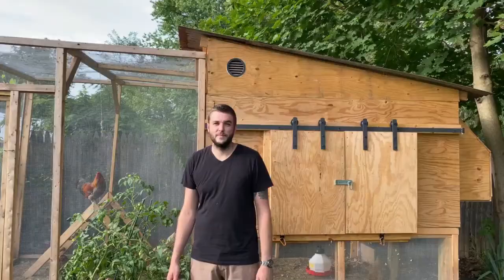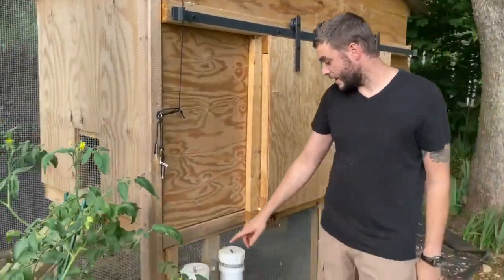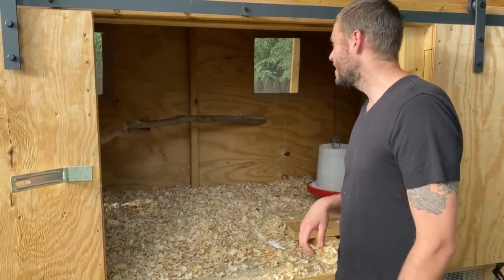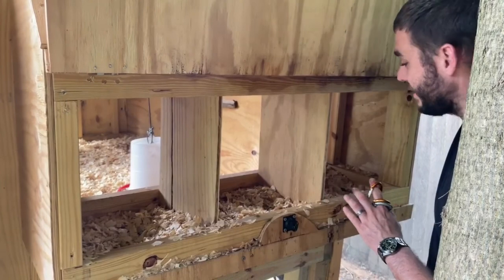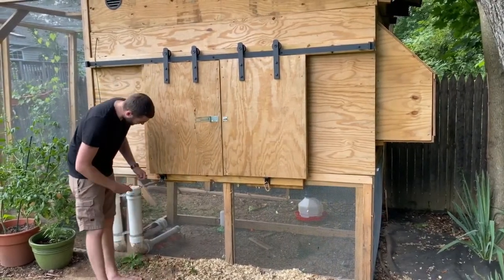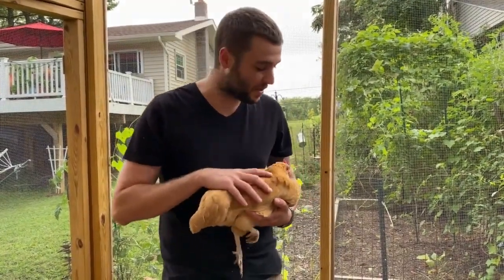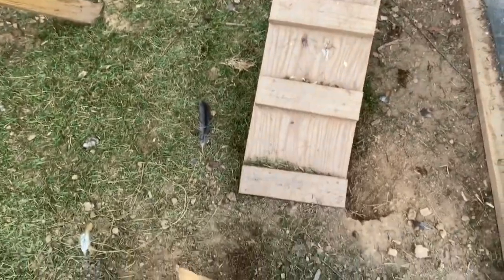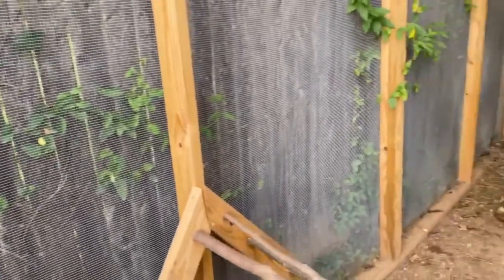Chicken Coop Reveal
The coop is completed! Come along with us as Tyler walks us through the chicken coop. In this video he will share building instructions and insights on his experience building the coop.